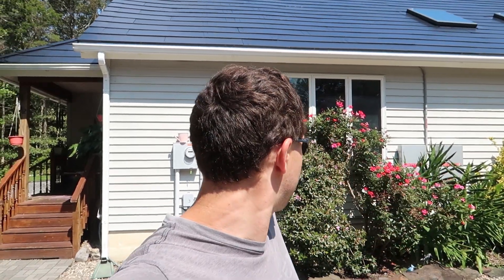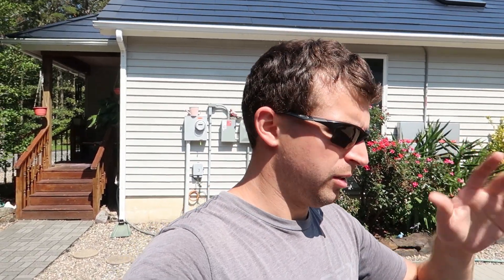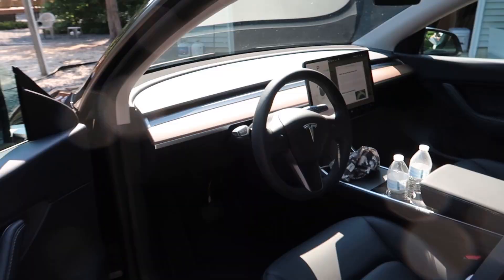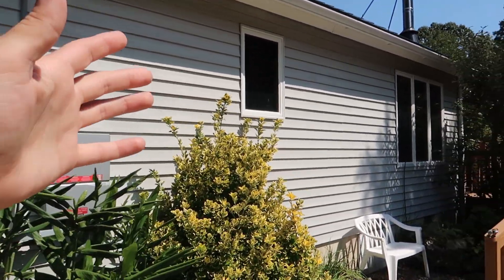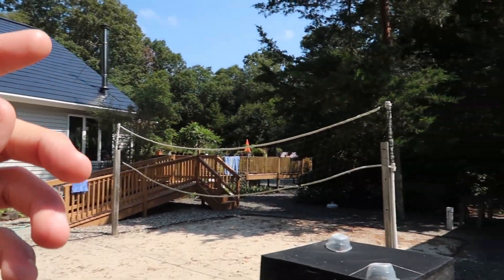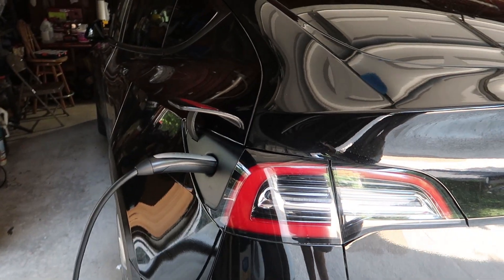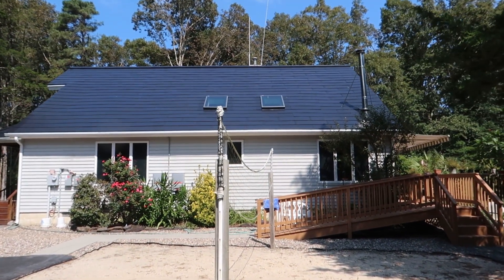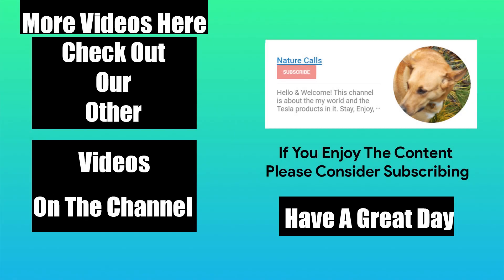What Can My Tesla Solar Roof Run And Charge At The Same Time?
If my videos on Nature Calls have helped you learn about Tesla or Tesla’s Energy products, feel free to use my Tesla Referral code it gets you FREE Supercharging miles for purchasing a new Tesla vehicle or a $100 award after activating a new Tesla solar system.